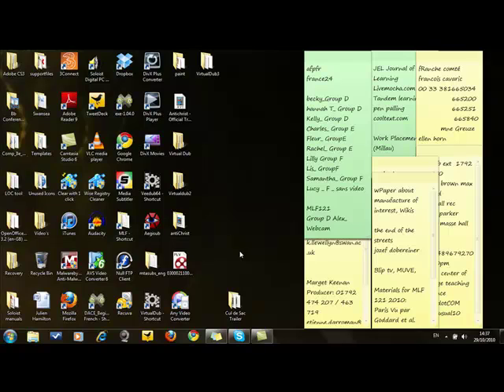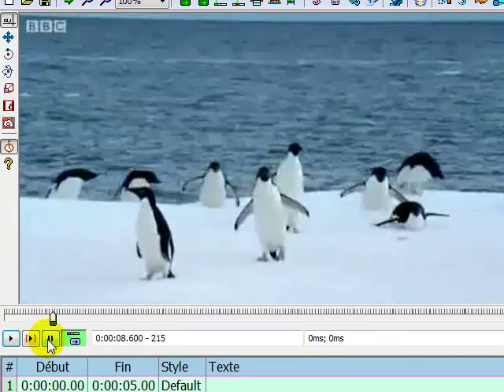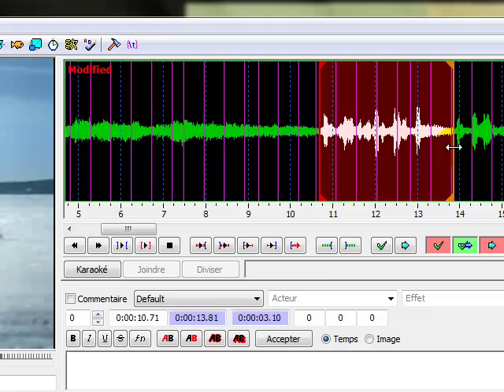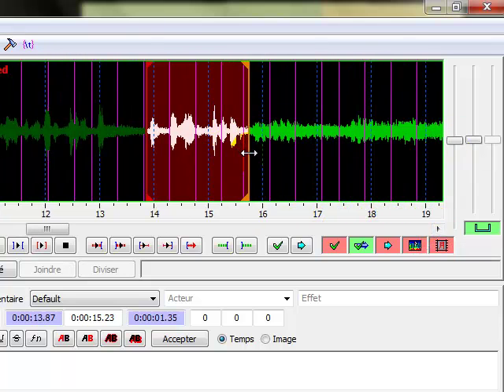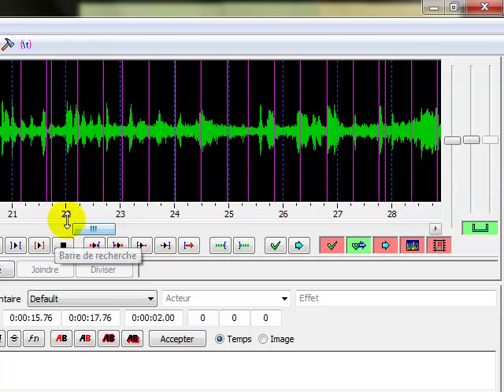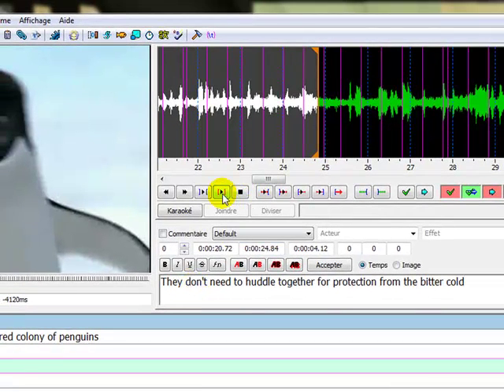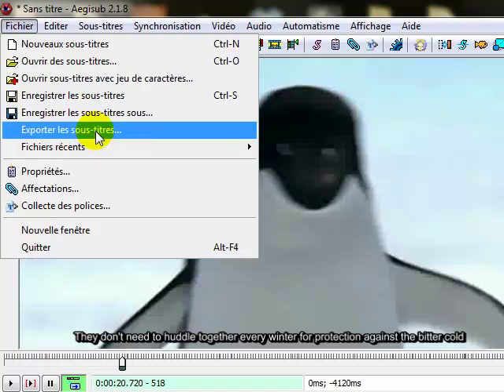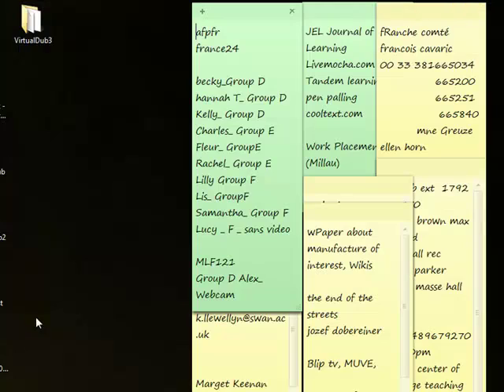subtitling_Aegisub_penguins